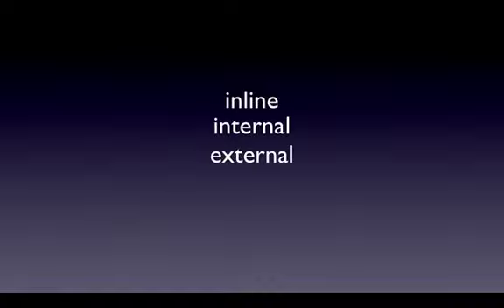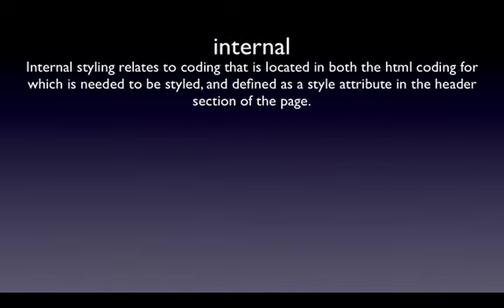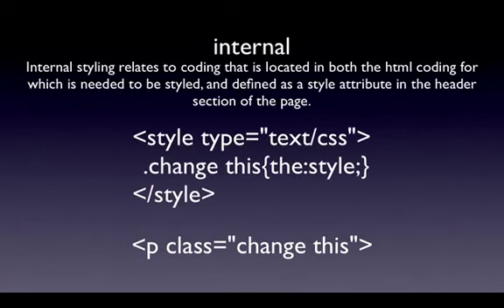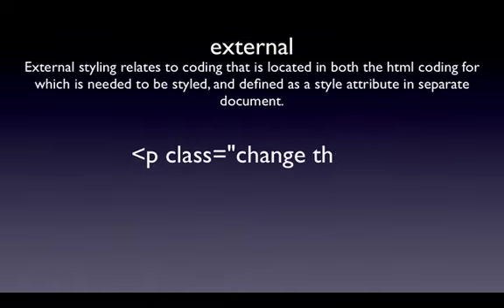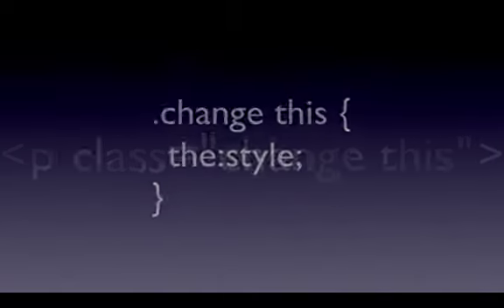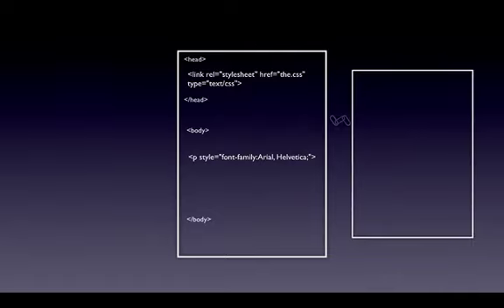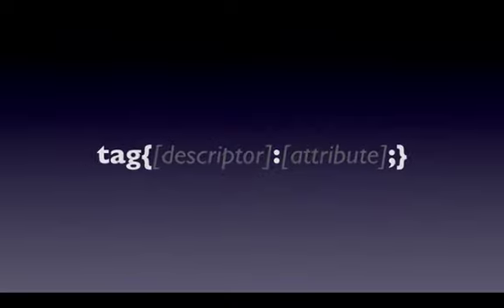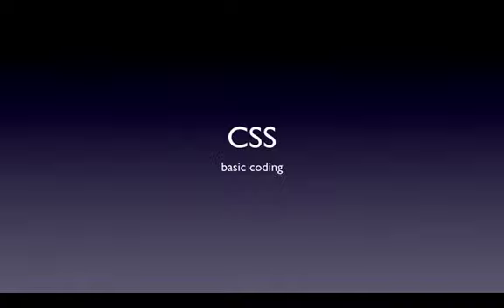Web tutorial videos - part four (basic css and syntax)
This is the fourth video in the section of tutorials. This video discusses the language of CSS. Its basic structure and usage as well as the simple syntax used to create it. This is only an introduction. The programming of the CSS attributes will appear in the next video.